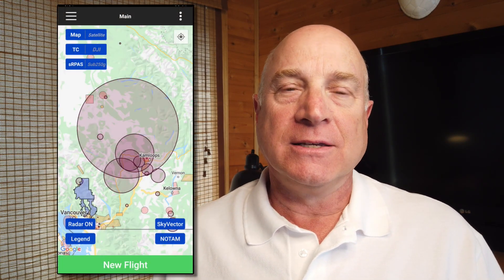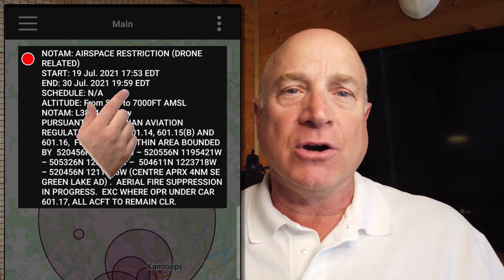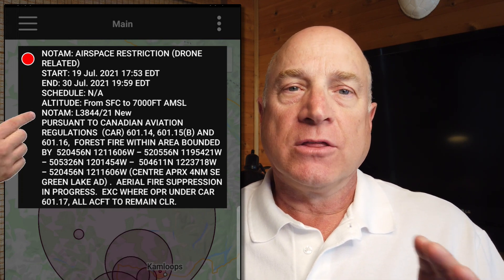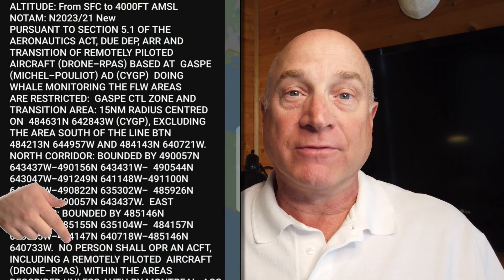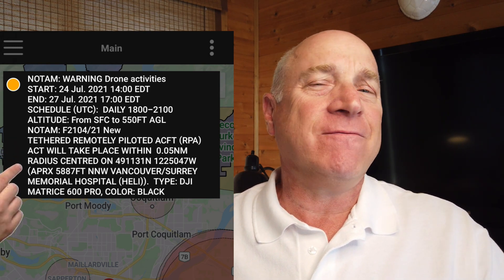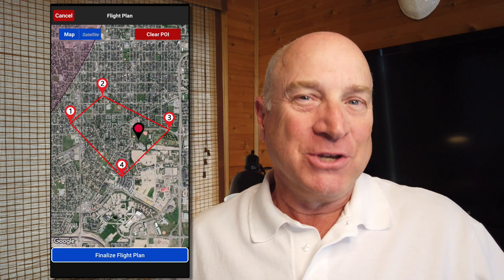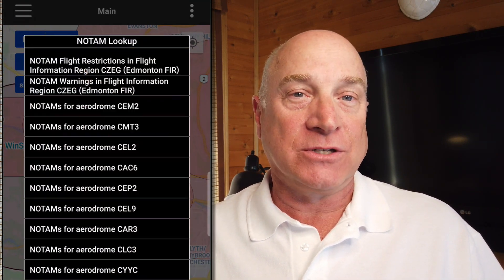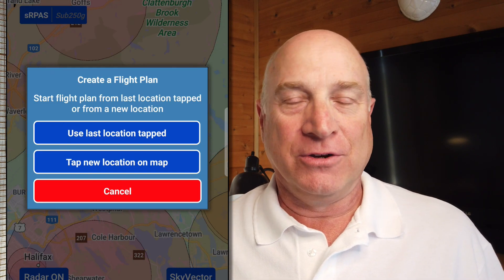Drone Pilot Canada v2.7: Great new NOTAM enhancements!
In this new release of Drone Pilot Canada, we provide great new features related to NOTAMs (Notices to Airmen...things like temporary airspace restrictions):  displaying them on the map, listing them in airspace assessments and much much more!
Update Aug 2024:  v3.4.1 of Drone Pilot Canada now parses the main text ('Section E') of NOTAM information records and displays the actual effective boundary (either polygon or circular) whenever that boundary definition can be interpreted, instead of the larger bounding circle.